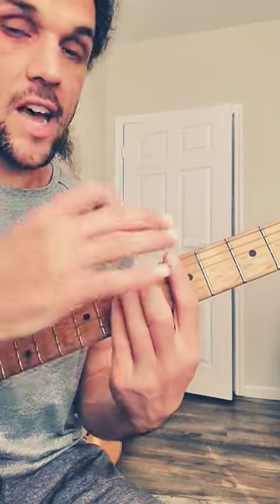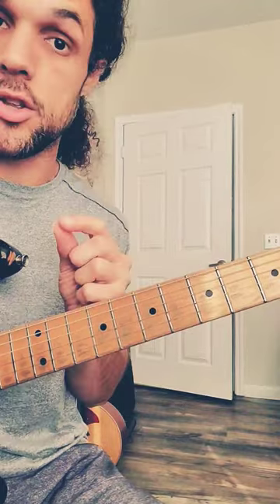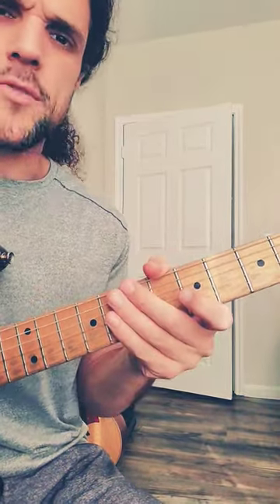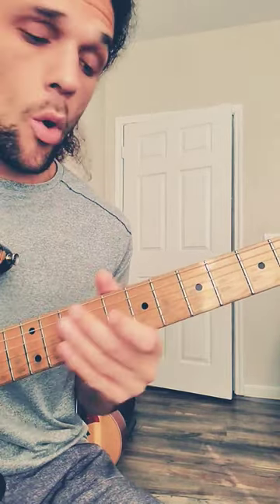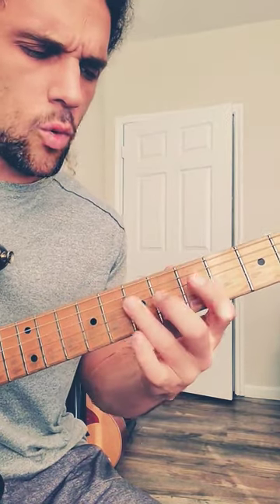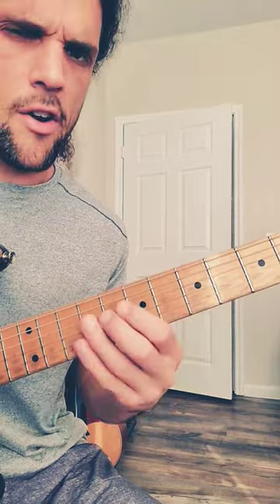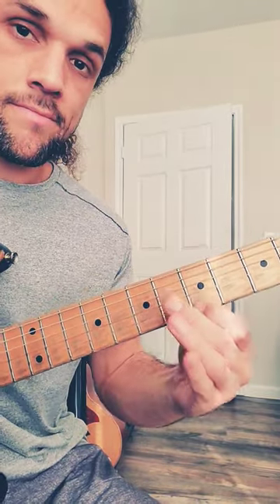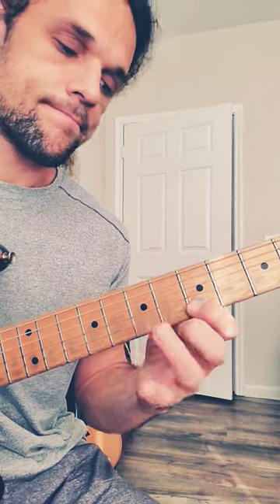how you should think about chord shapes (part 21 - leads with more passing tones)